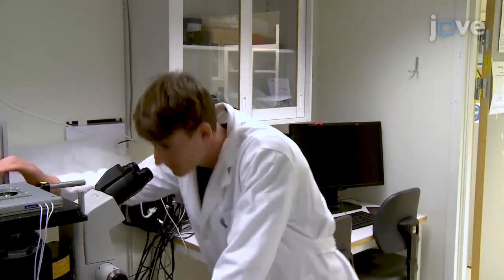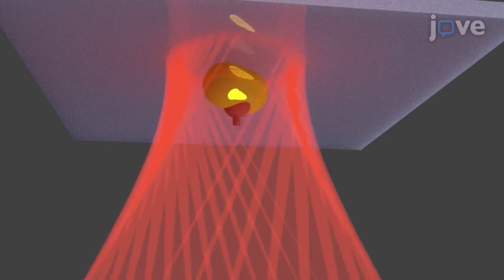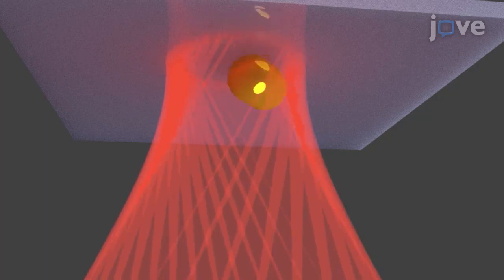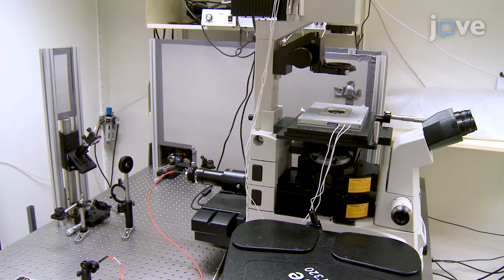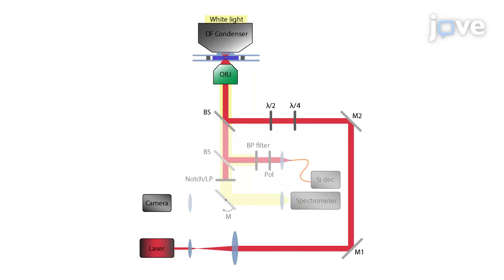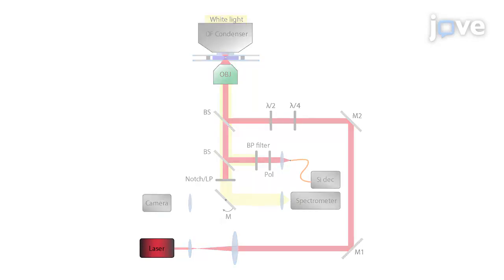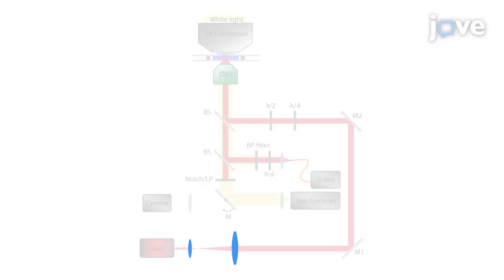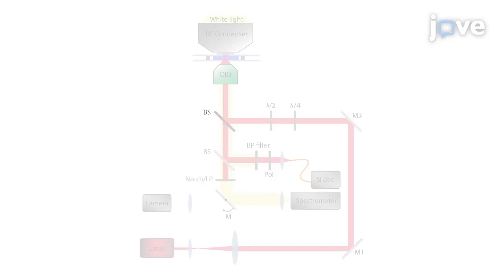Light-driven Gold Nanorod Rotary Motor System Operation | Protocol Preview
Construction and Operation of a Light-driven Gold Nanorod Rotary Motor System -  a 2 minute Preview of the Experimental Protocol

Daniel Andrén, Pawel Karpinski, Mikael Käll
Chalmers University of Technology, Department of Physics;

Plasmonic gold nanorods can be trapped in liquids and rotated at kHz frequencies using circularly-polarized optical tweezers. Introducing tools for Brownian dynamics analysis and light scatteringspectroscopy leads to a powerful system for research and application in numerous fields of science.